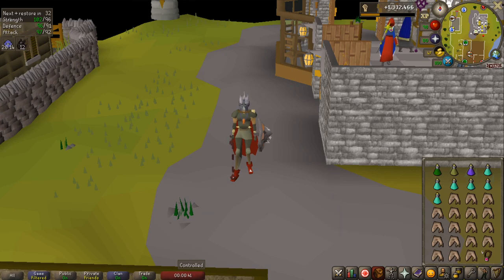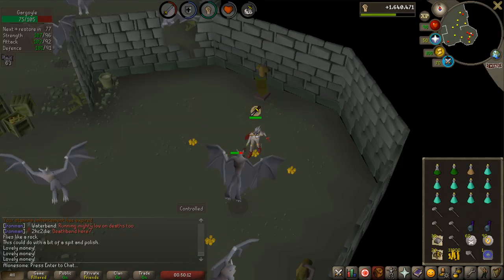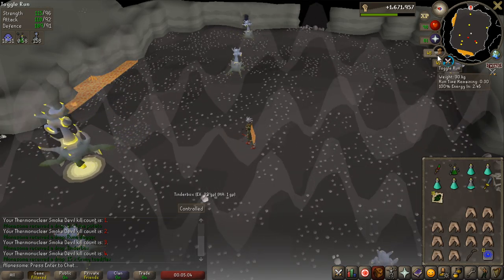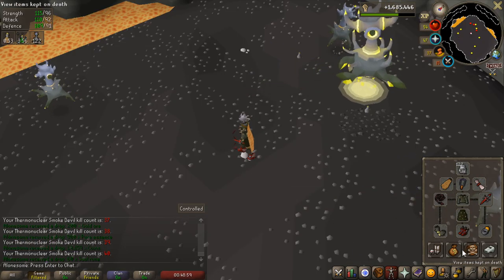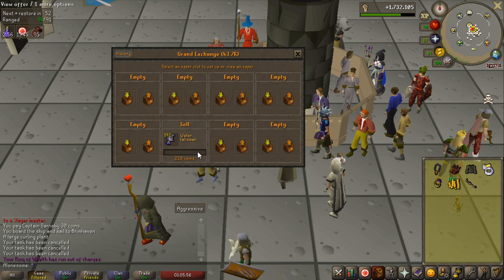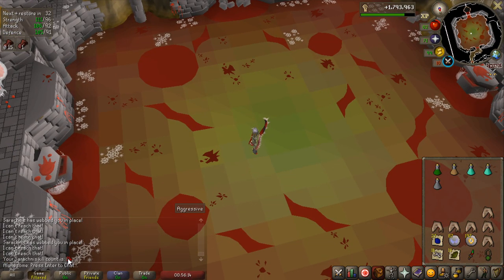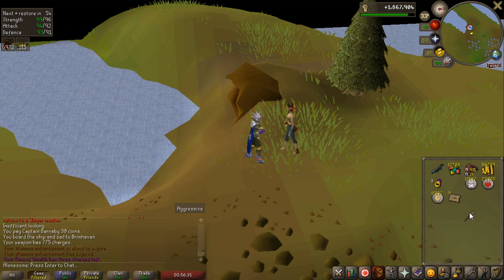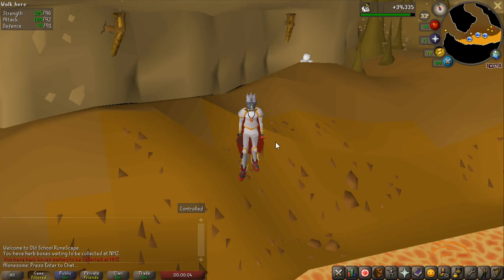[OSRS] - Zero To Hero #7 - Great Luck At Thermy & First 99!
Finally hit 93 slayer, which is the 2nd last milestone that i need to unlock all bosses in OSRS!
In this video i take on the Thermonuclear Smoke devil boss and again... I get lucky with loots!

Thanks for 2,2k views on my last zero to hero episode, means a lot that you guys enjoyed it.

My future goal is to grind for 95 slayer asap and get a alchemical hydra task to make some amazing profit, with my luck i should get drops like crazy ;)!

Music i used in this video was:

*Kakariko is saved - The legend of zelda twilight princess
*Knight's academy - The legend of zelda Skyward sword
*Inside a house - The legend of zelda ocarina of time
*Inside the pirate ship - The legend of zelda skyward sword
*Maze forest - The legend of zelda breath of the wild